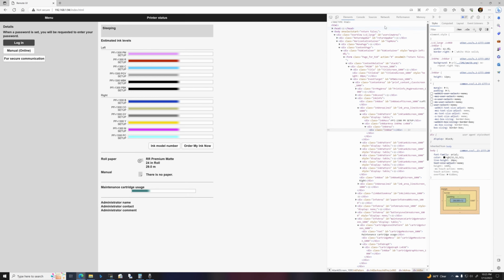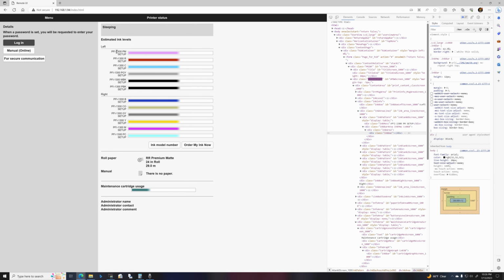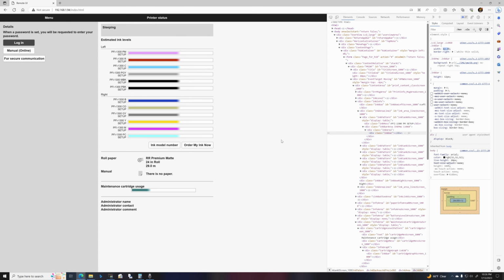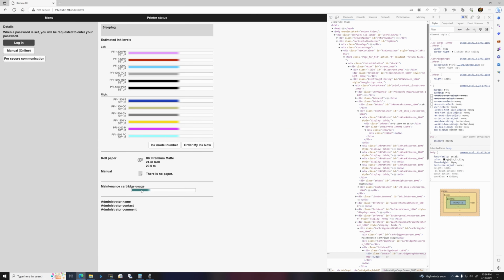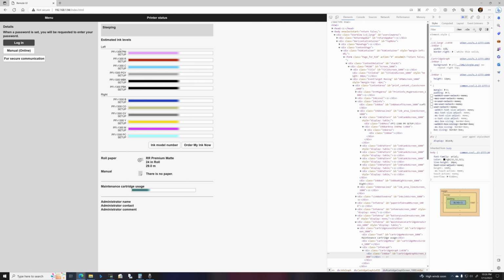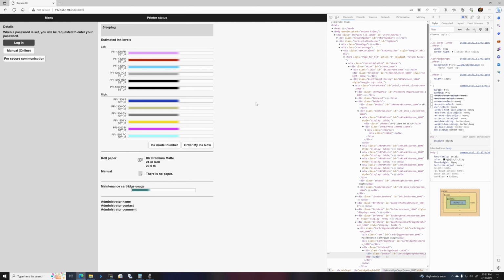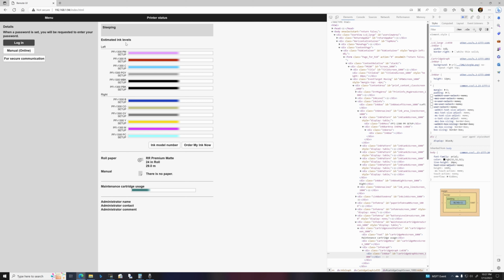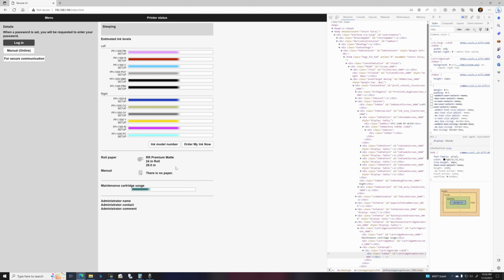Canon pro-4100 Ink level report granularity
I wanted to understand how my new printer reports ink levels. So, like I do at work, I examined what the web browser traffic can tell me.
It looks like the granularity on the ink carts might be 1/8th of a cart because it showed 62.5% which I believe is where it was when I got my printer 2 months ago.
The granularity of a paper roll or the maintenance cart appears to be much finer. The maintenance cart was at 31% and the paper roll said 29.0m.

I am a volunteer fundraiser for Angelman Syndrome Foundation. I do not receive anything other than joy for making this video. If you found this useful, consider donating to ASF today.